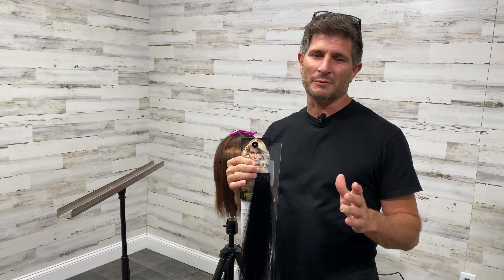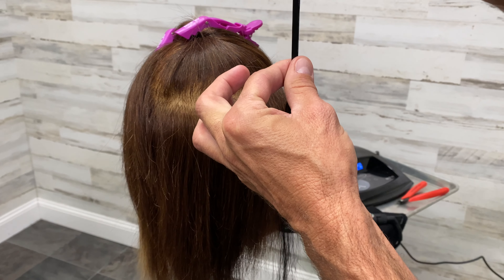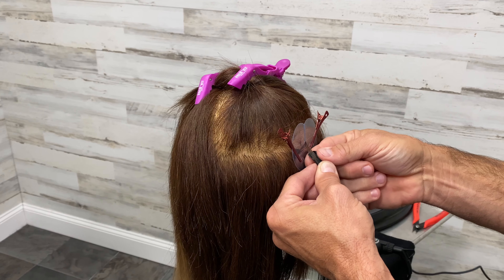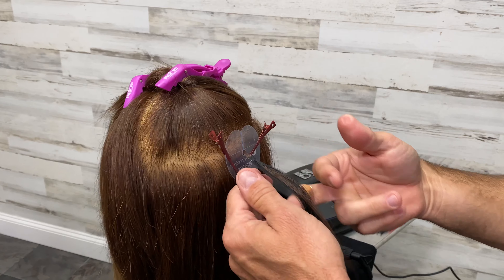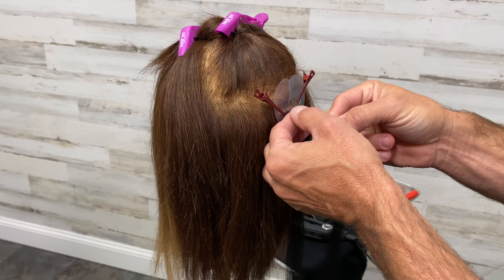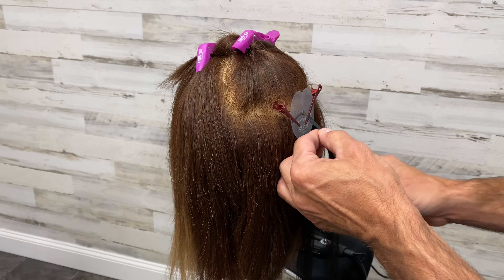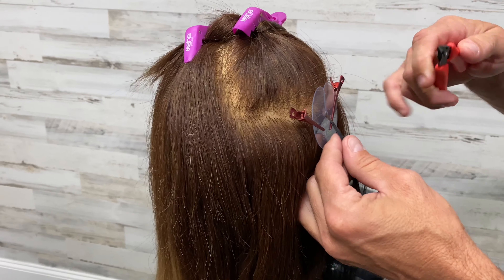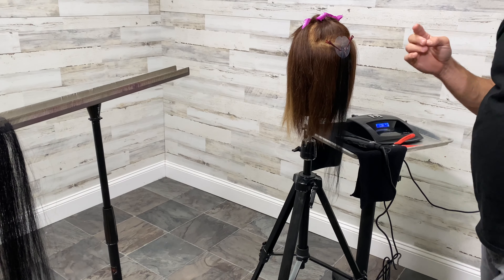How to minimize hair extensions shedding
Why are the hair extensions shedding?
This video addresses the most common mistakes when applying keratin hair extensions.
⌚⌚TIMECODES⌚⌚
0:06 - Out of the package
0:23 - Trimming the keratin
0:42 - Support hand when keratin is warm
1:15 - How to release both hands
1:25 - Dragging through the hair
1:41 - Extensions the wrong way
2:33 - Future shedding
🔔 Join our Facebook group dedicated to helping stylists succeed. Tips, hairstylist business strategies, tricks, trends, marketing your salon, teachable moments and hairstylist advice in a supportive forum
This group will help you if you are a salon owner, in cosmetology school or a stylist 😉
◾ How to win friends and influence people
◾ It's not really about the hair
◾ Own it!
◾ Blowing my way to the top
◾ Rich dad poor dad
The Profitable Stylist Academy's mission is to help stylists reach their professional and financial goals while maintaining their passion for the industry. It includes hair replacement, hair extension, color, cutting, topper, and business education.